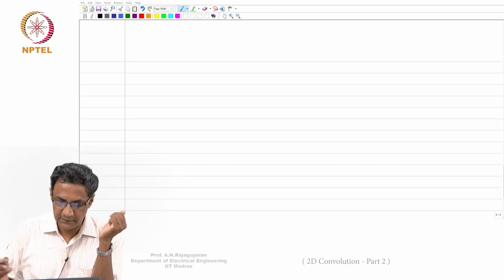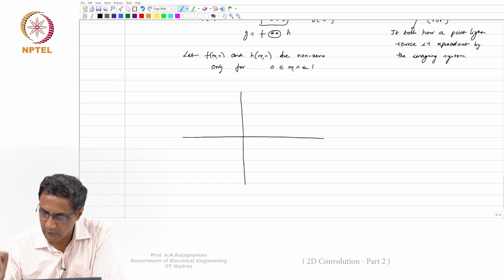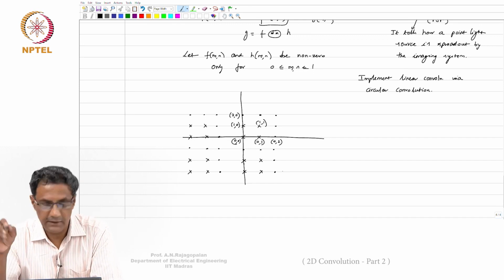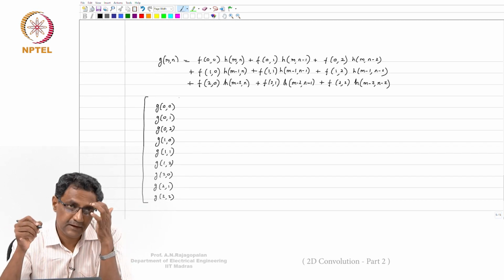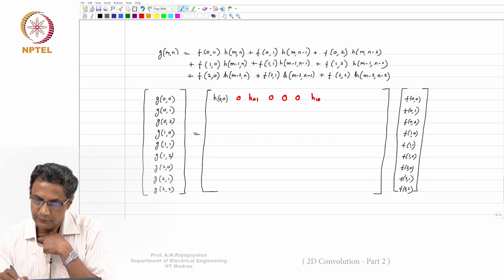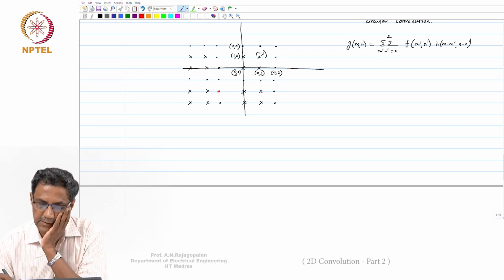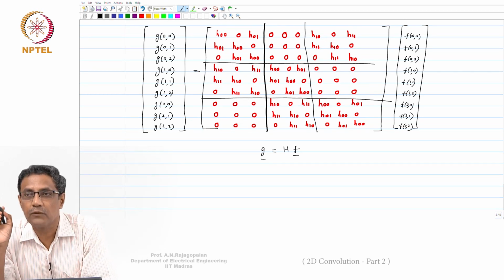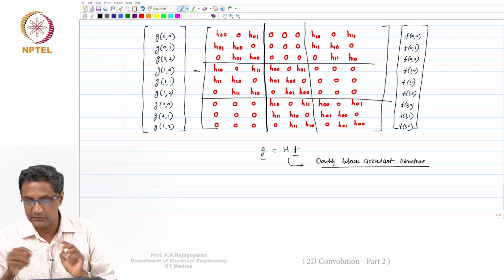Lec 23 - 2D Convolution